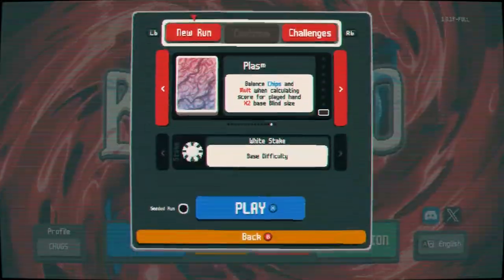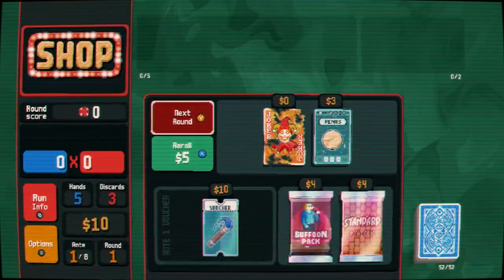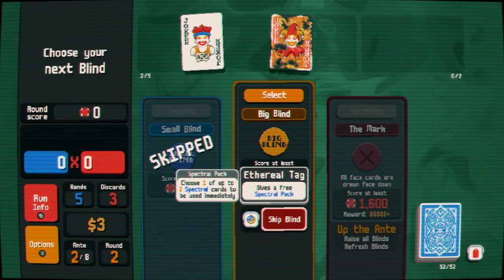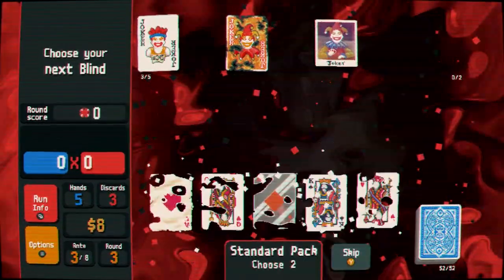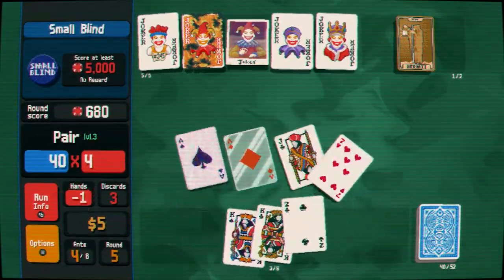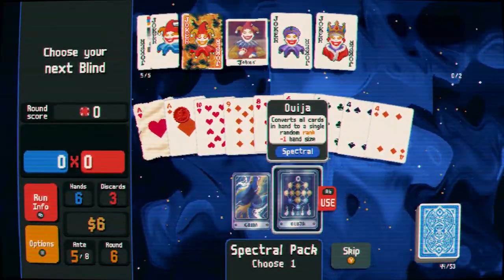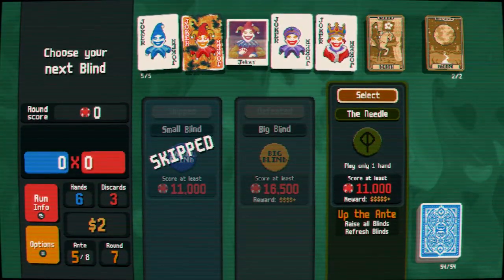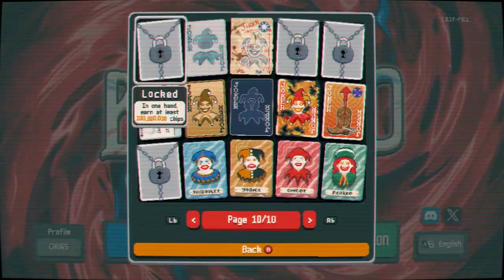Balatro - A Little Bit of Poking in the Afternoon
This is a very spur-of-the-moment little video I decided to record for you all, because I've been playing this game for a couple weeks and it's been fun so far. The strategic mind will most likely find this game very pleasing, as well as those who really know their poker odds... even if you are able to play illegal hands like a five of a kind in some cases.
I may do more videos of this in the future, or even maybe stream it if I can get back to doing that, but it'll have to be seen. For now, I hope you enjoy.

0:00 - Intro
1:23 - Run 1
27:58 - Outro